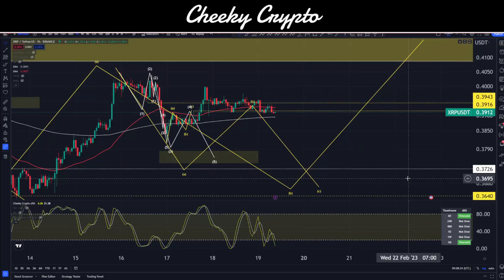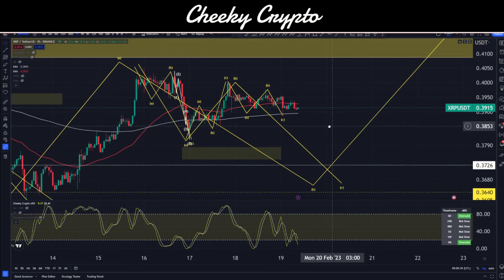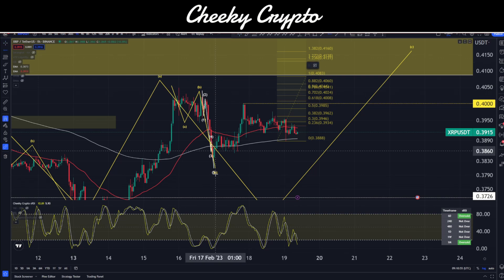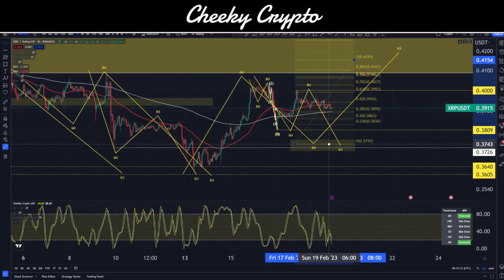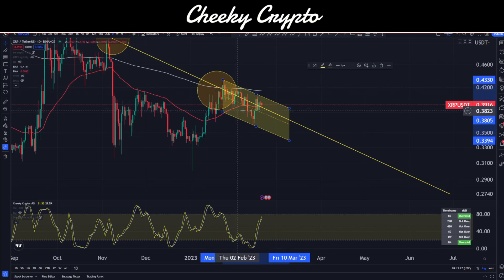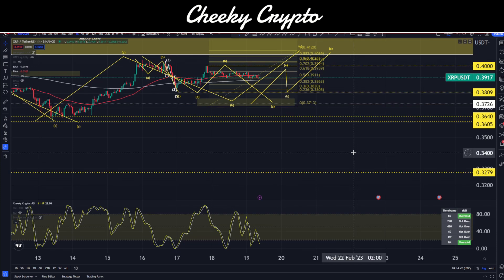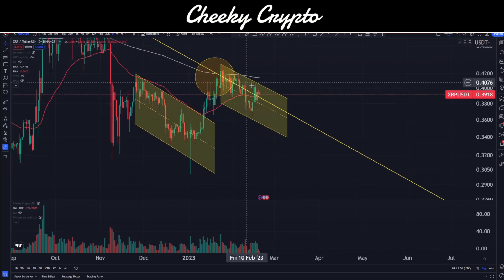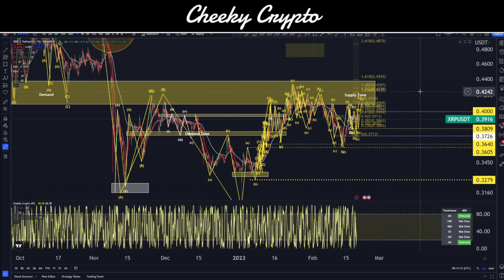is $0.30 the LAST chance to BUY Ripple XRP?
Our All-Access Pass Includes the following benefits:

⭐ Technical Analysis
⭐ News Updates